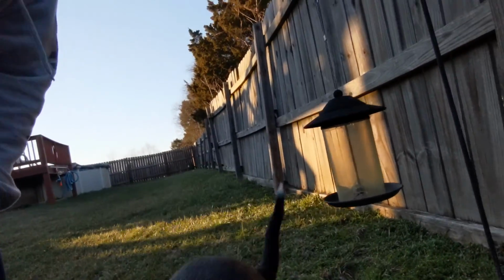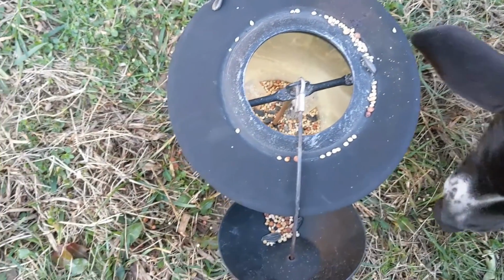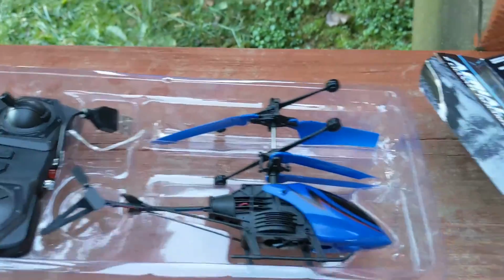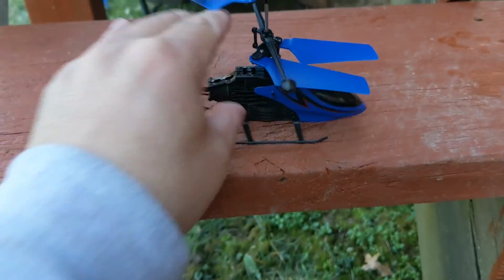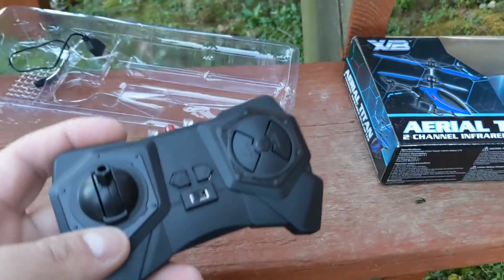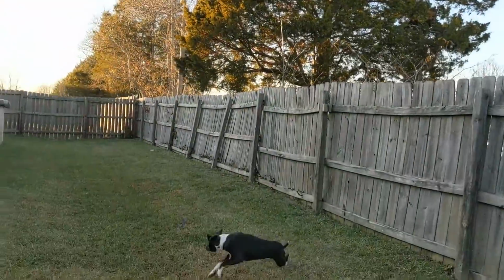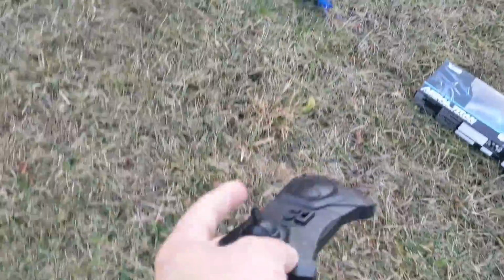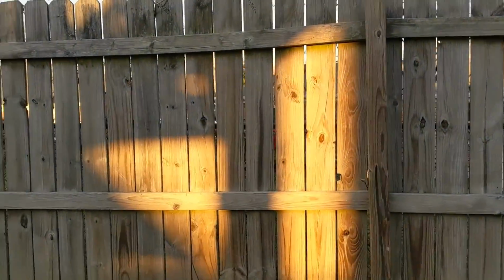Testing A Helicopter I Found In The Dumpster! *Will It Work* Test1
Testing a remote control helicopter I found at 5 Below while dumpster diving!!! Does it work or not let's see together!